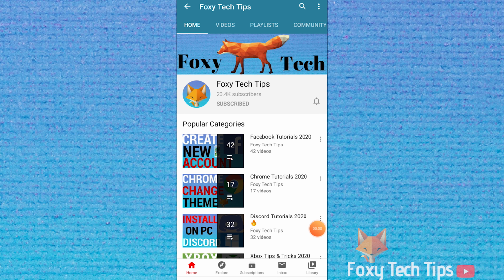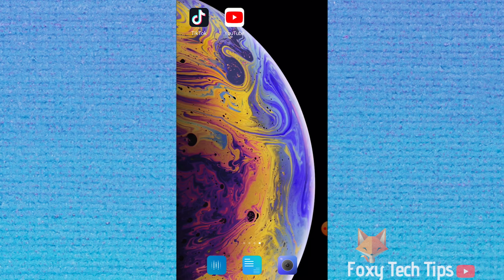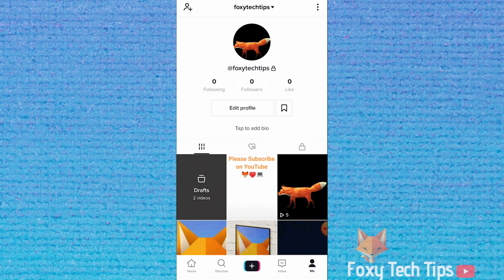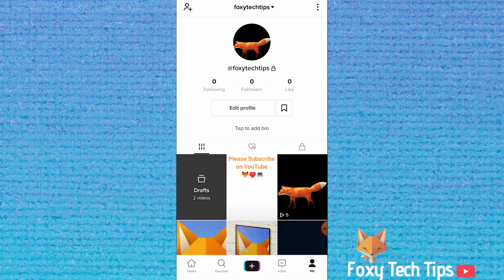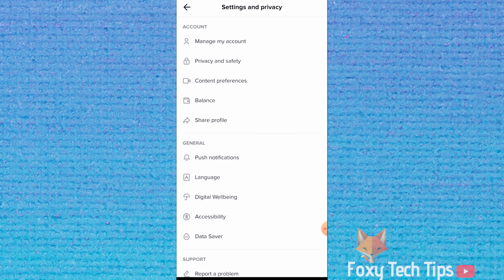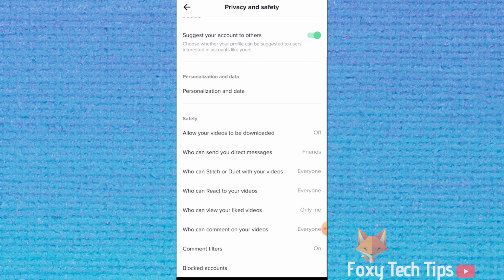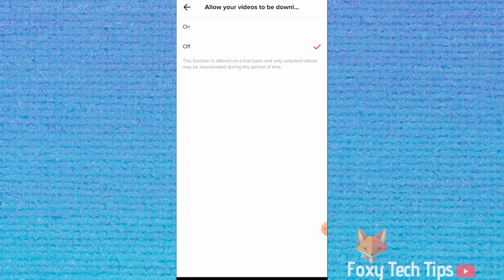How To Stop People Downloading Your TikTok Videos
Easy to follow tutorial on preventing other TikTok users from being able to download your videos to their gallery. TikTok does have a feature that lets people download other's videos, but here is how you can turn that setting off to prevent people from doing it!

Steps:

- Open up Tiktok and head over to your profile page.

- Now tap the settings button from the top right of the page.

- From settings, tap on ‘privacy and safety’.

- On this page, under the Safety heading, there is an option called ‘Allow your videos to be downloaded’ , tap on it to edit it and turn it off.